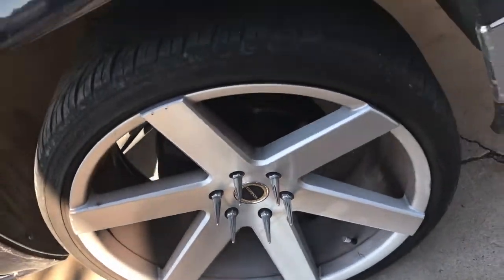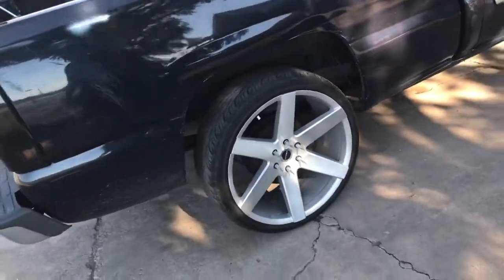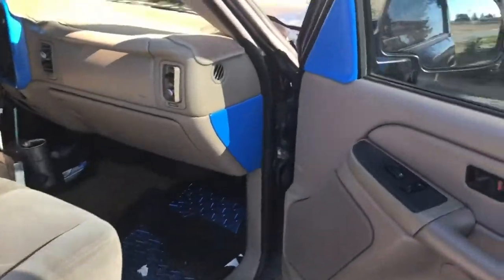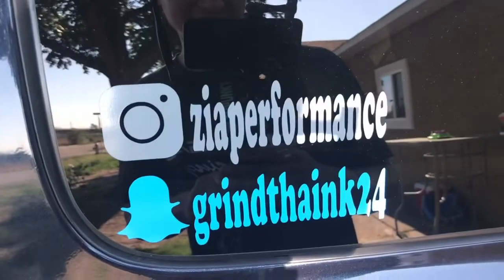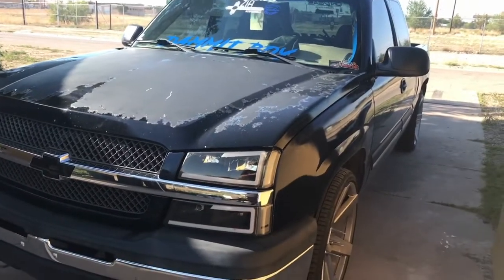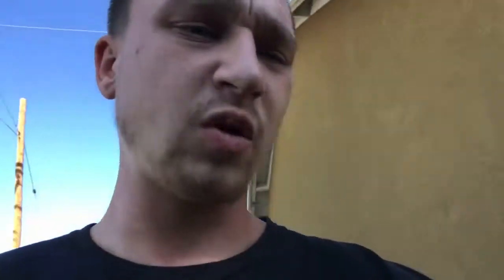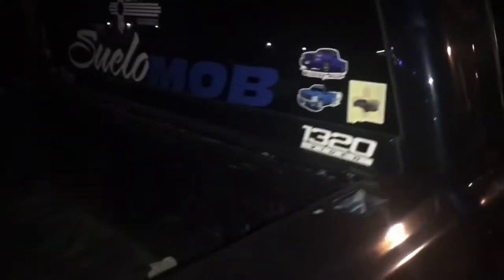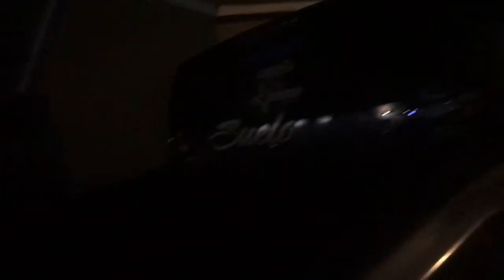We Did Something?(Ctm Crunch)🔵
Shop Merch! ⬇️🔥🔵